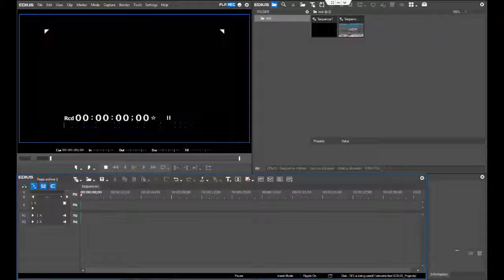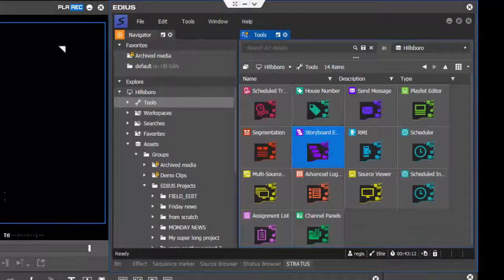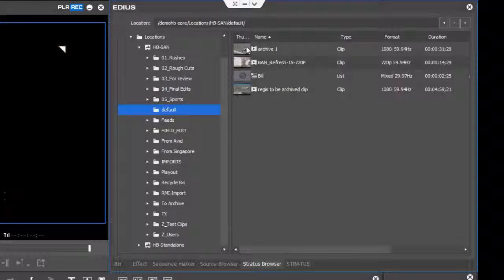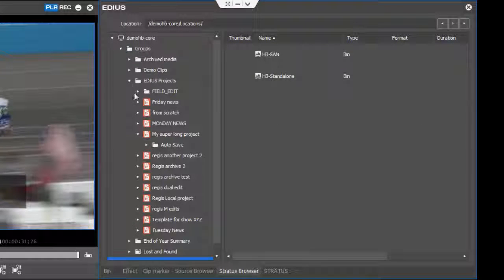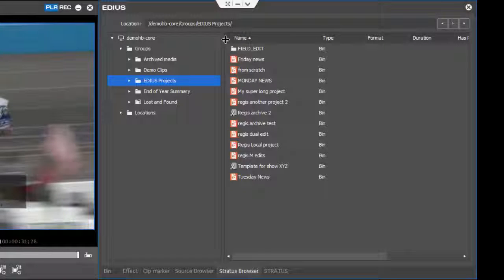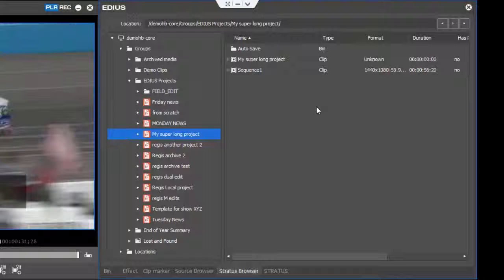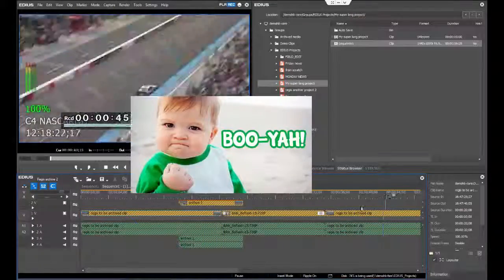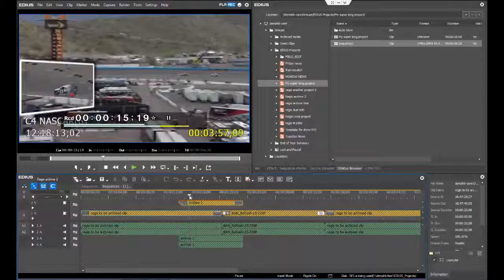GV STRATUS And EDIUS Project Management